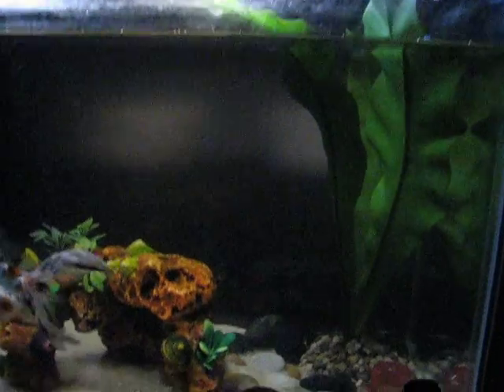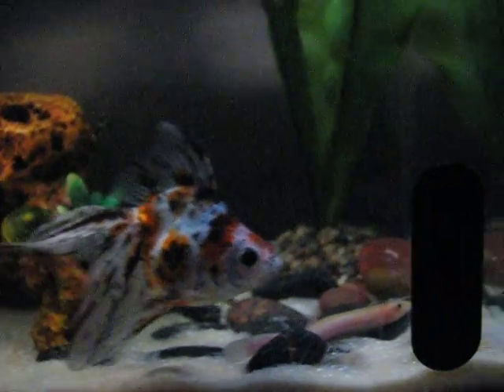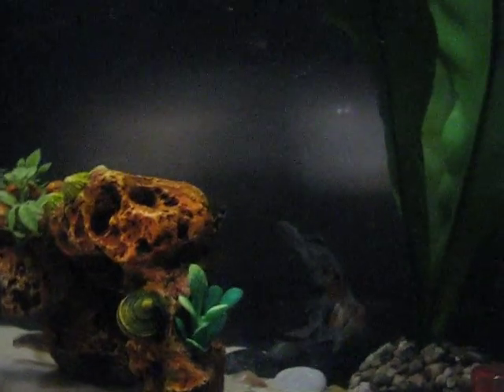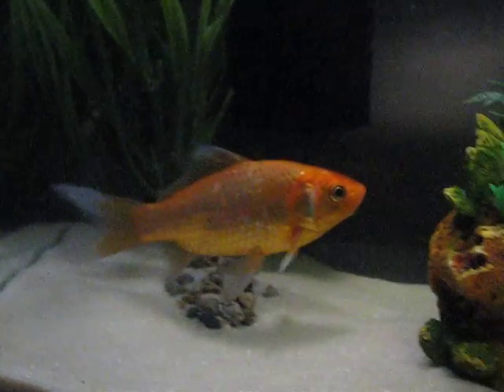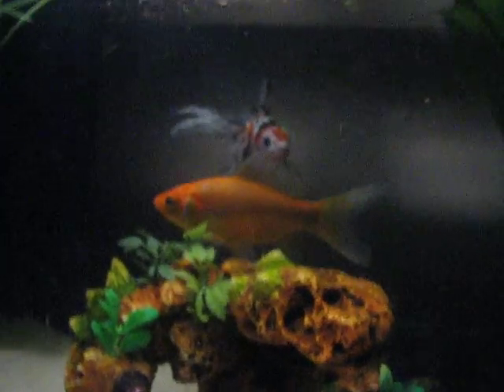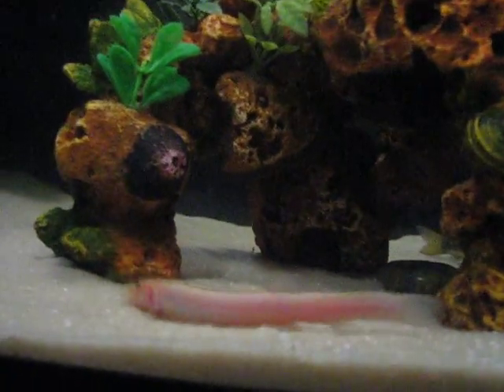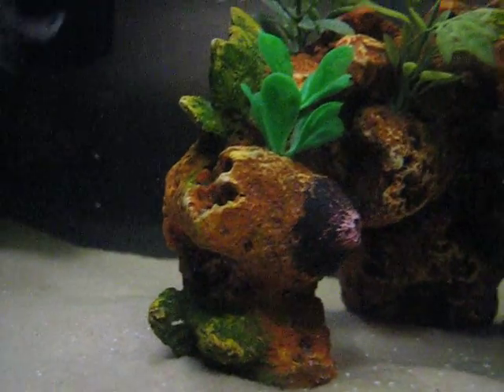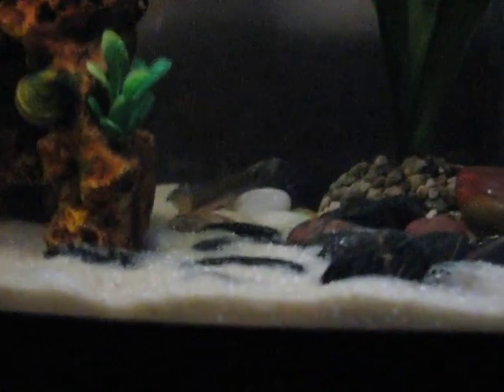Planet Earth - Into the Barrier Reed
Planet Earth Commentary